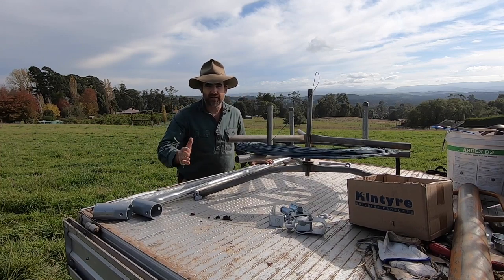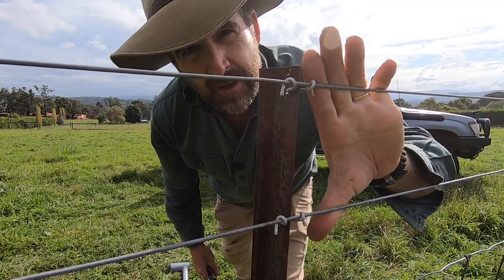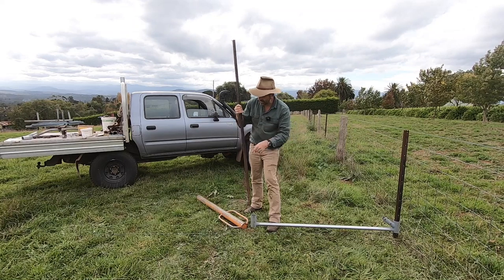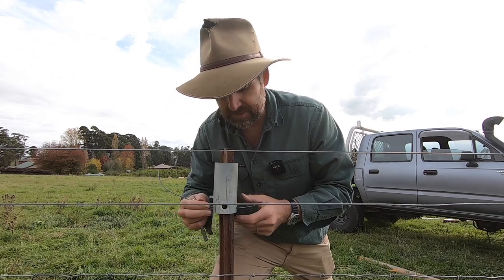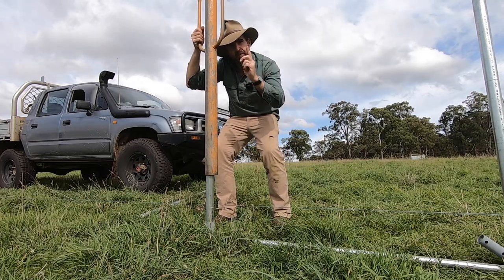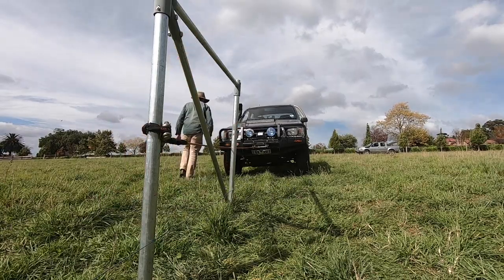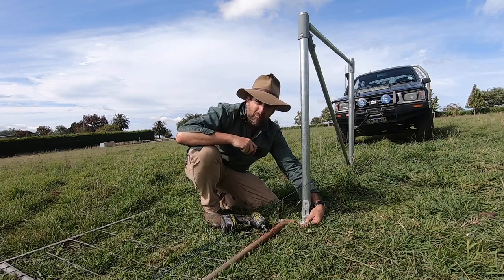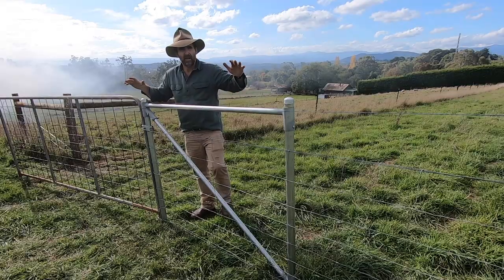How to Use Steel Posts to Make an End Assembly FenceStay Kit Review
Have you ever been guilty of using steel posts as an end assembly? I certainly have. Well now it might just be possible of turning this dirty little secret into something you can be proud of. FenceStay is a brand new product developed by Trigger Engineering & Consulting in Victoria that hopes to turn steel posts into proper end assemblies. Check out the full review, then get in touch with Fence Stay on my brand new website to get a discount on a kit!

For discounts on FenceStay kits
1) click on the fencestay link in "featured Products"